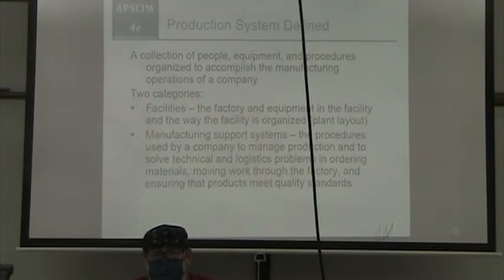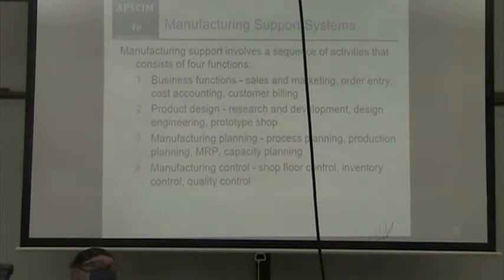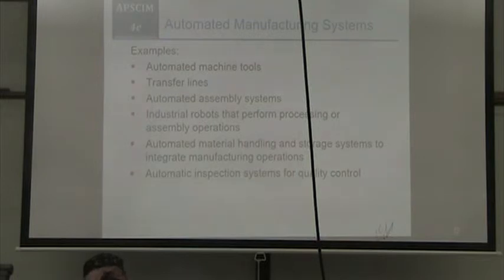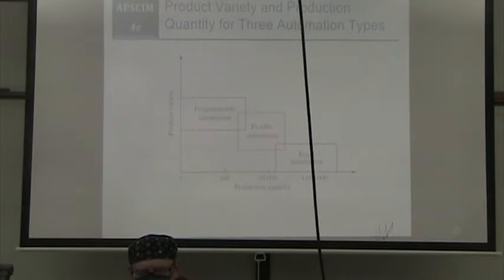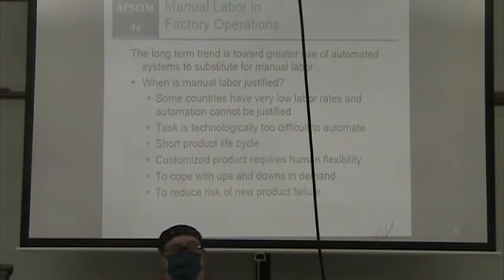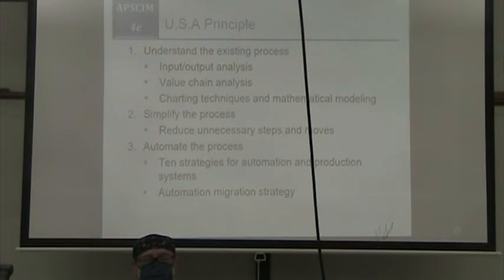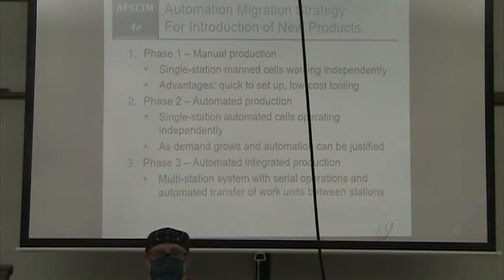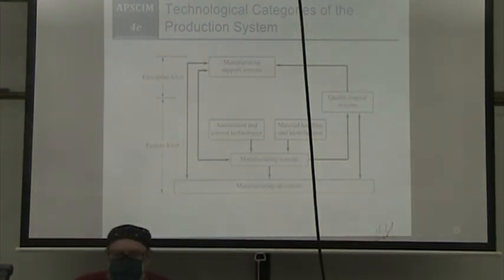CPT AIDED MFG 8 12 2020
Chapter 1 Presentation Why Automation?